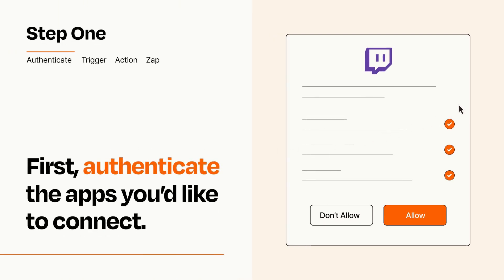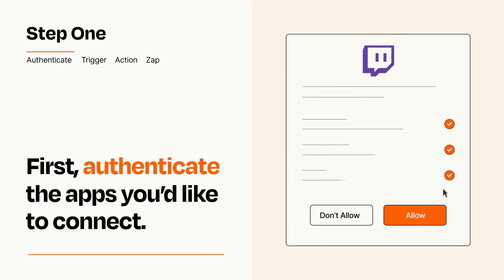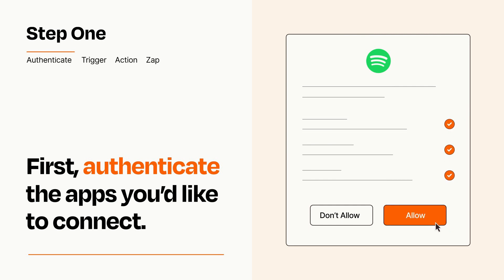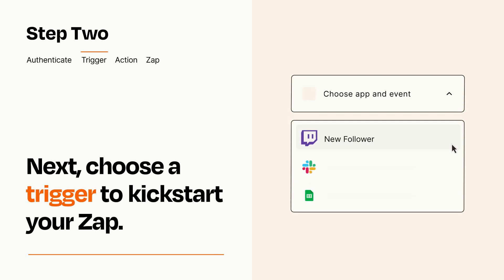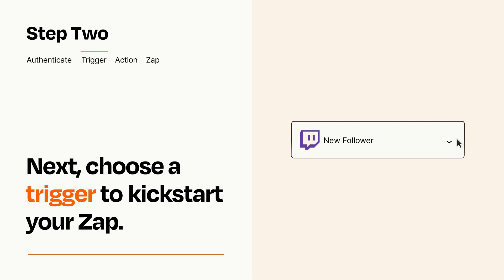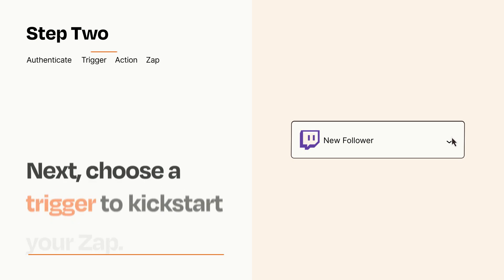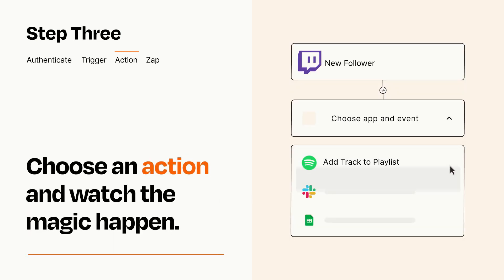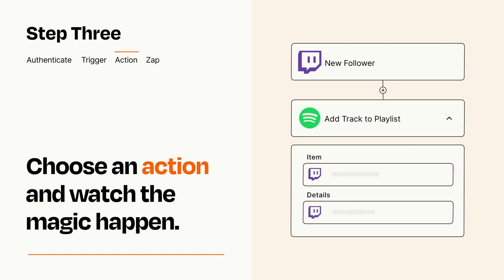How to connect Twitch to Spotify - Easy Integration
So you want to connect Twitch to Spotify? You can do it with Zapier!